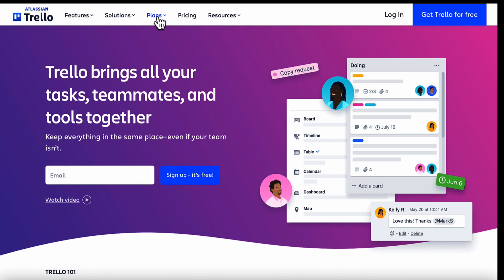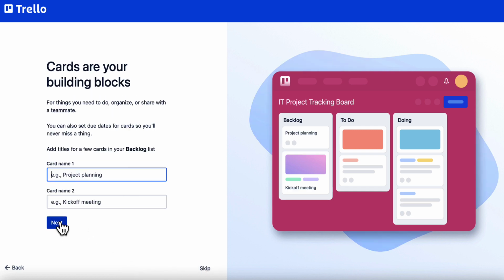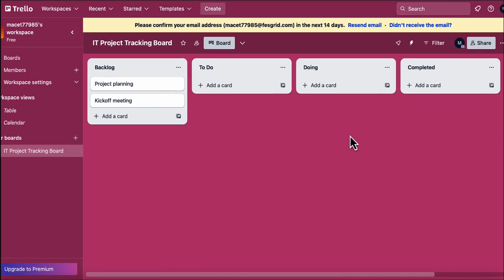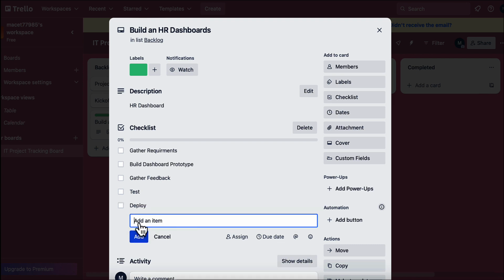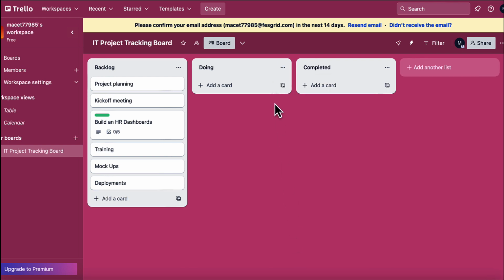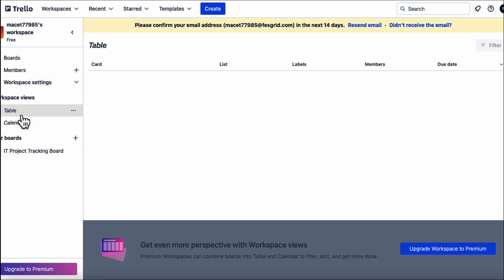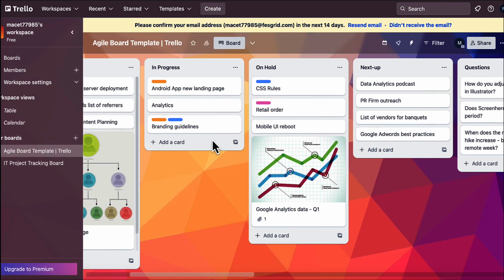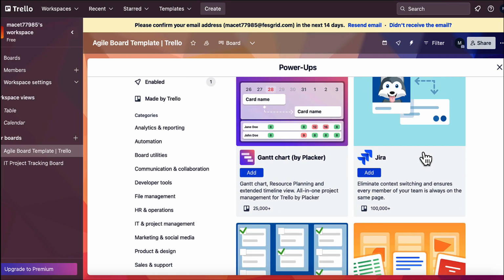Trello for Beginners